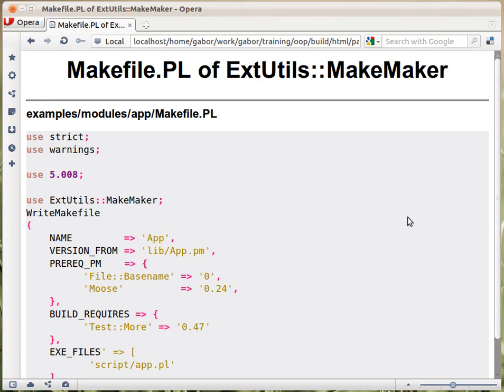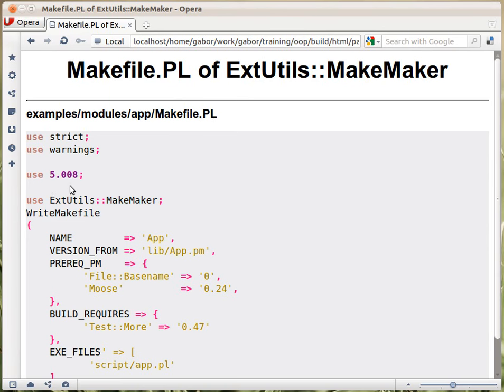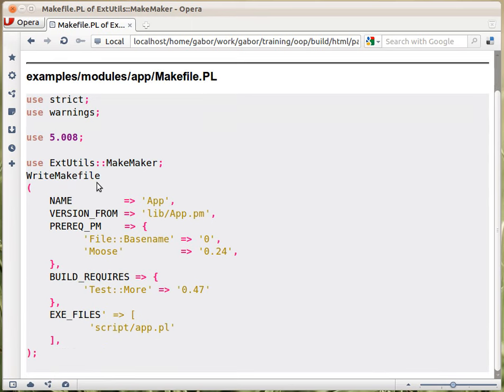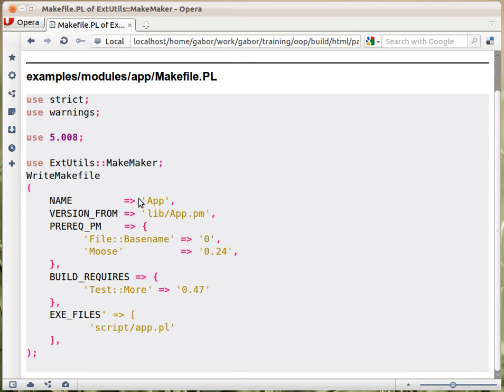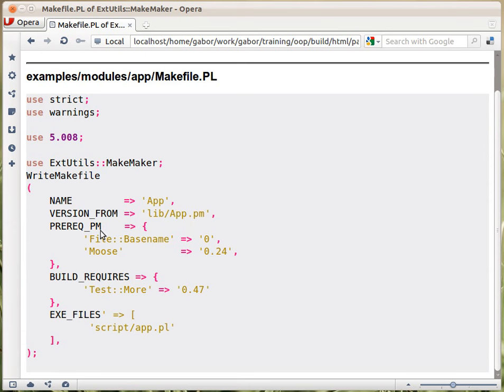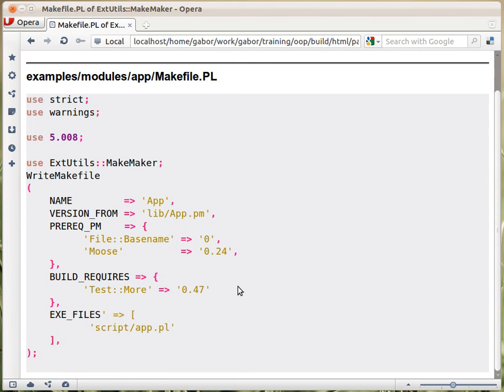Perl packaging: Makefile.PL of ExtUtils::MakeMaker